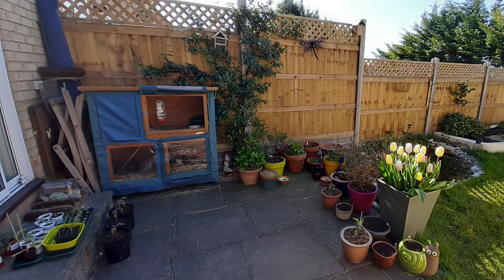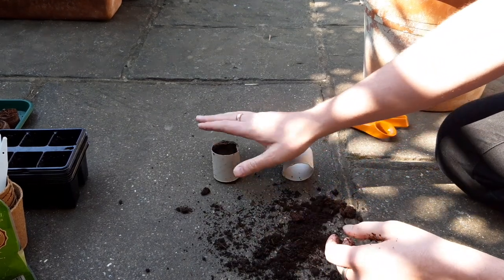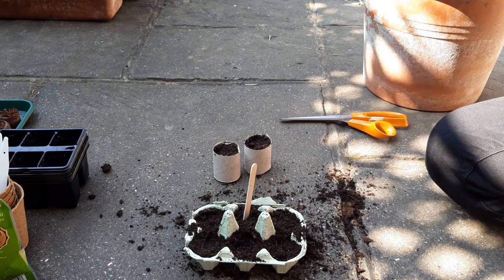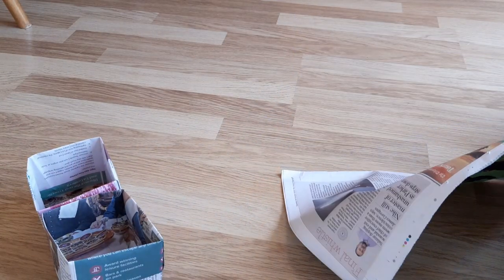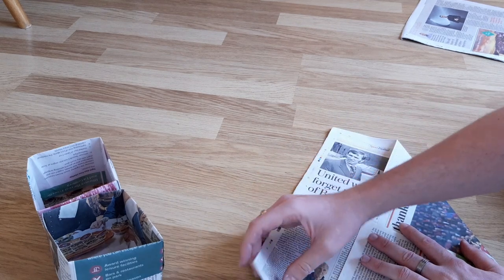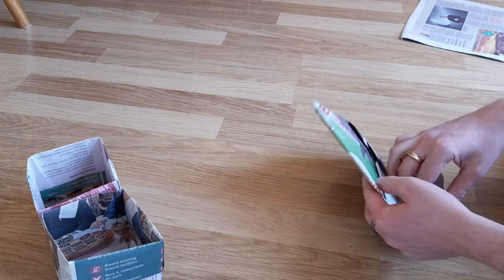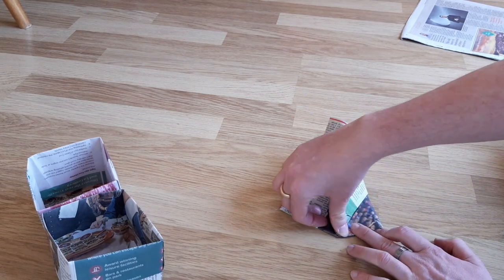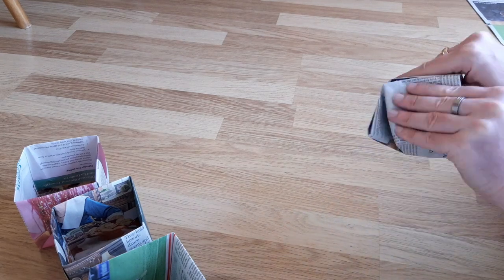Make Pots From Things Around the House & Save Money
At the beginning of the year, we all need as many pots as we can get our hands on. It's far cheaper to reuse things from around the house.

In this video, I'll show you a few ways that you can recycle items from around the house to use as plant pots.